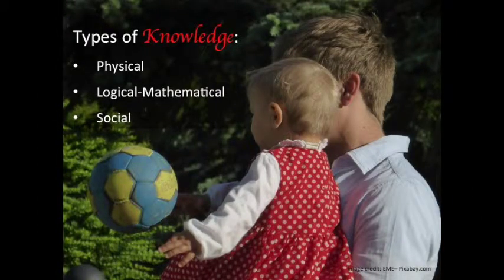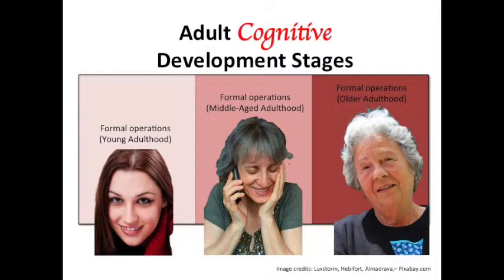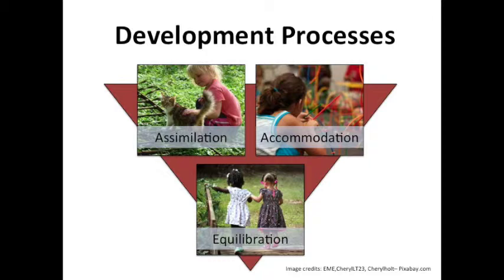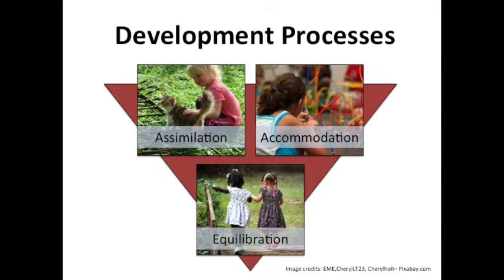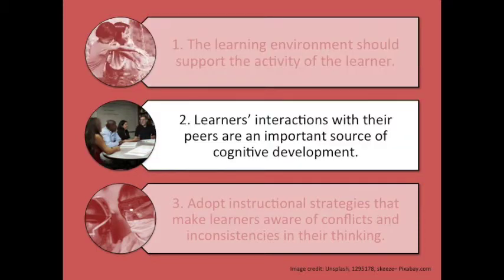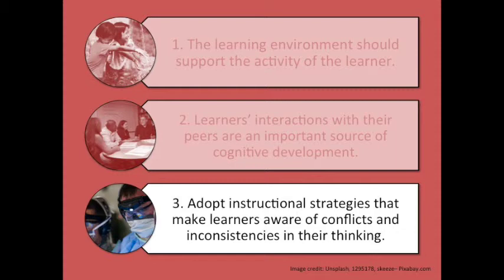Learner Development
This presentation will describe Piaget’s theory of cognitive development, identify the developmental stages of learners, and recommend specific teaching strategies that target each stage of life.

Susie Gronseth, Ph.D, Learning, Design & Technology Program Area, Department of Curriculum and Instruction, College of Education, University of Houston, Houston, TX, USA